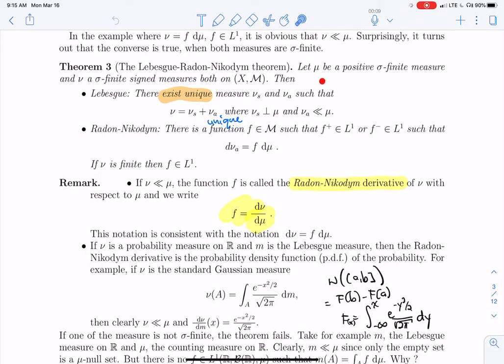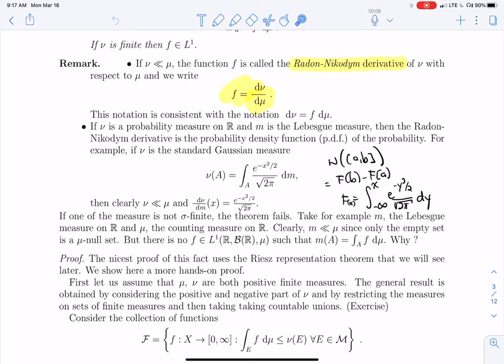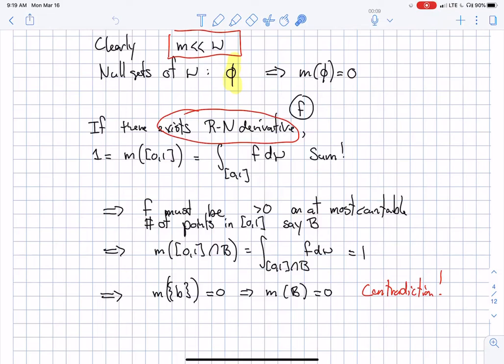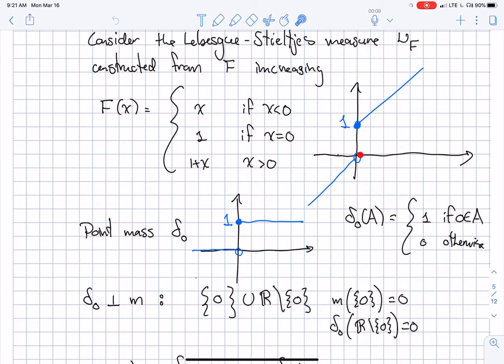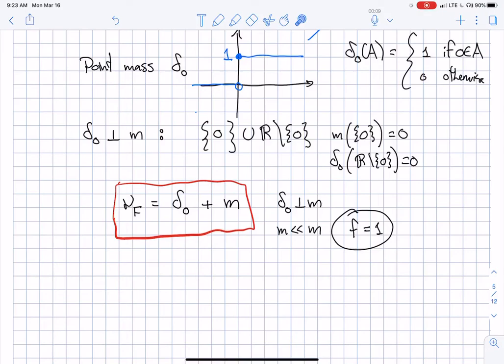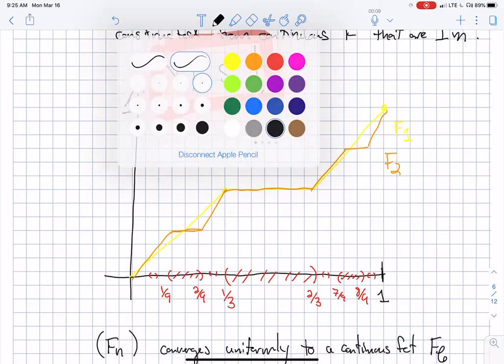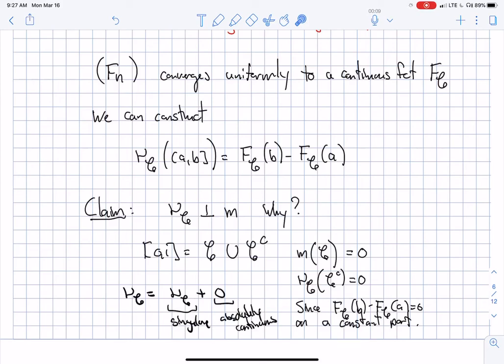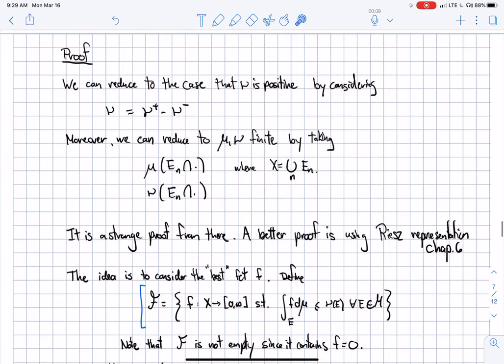MTH 70200 CUNY GC: the Radon-Nikodym theorem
Redoing lecture from March 11 2020